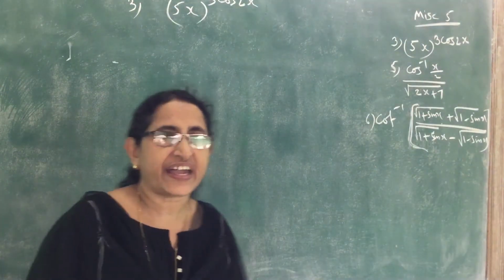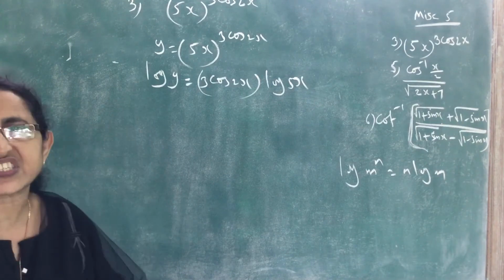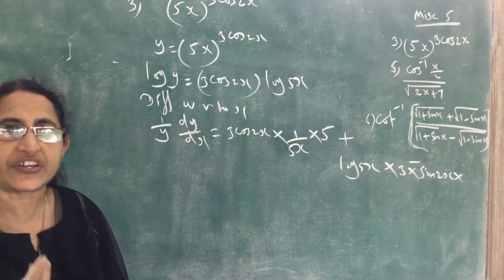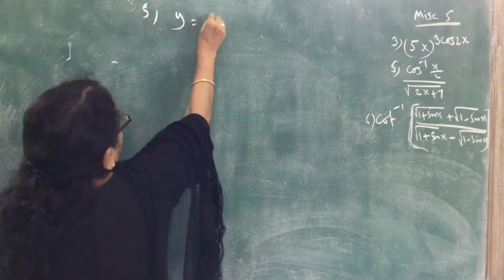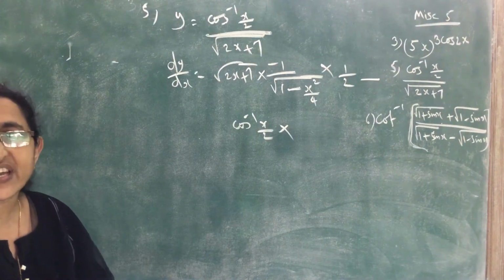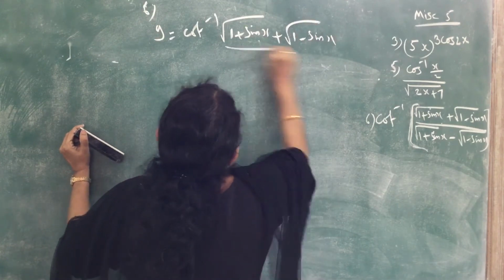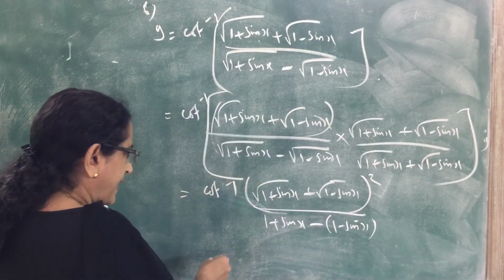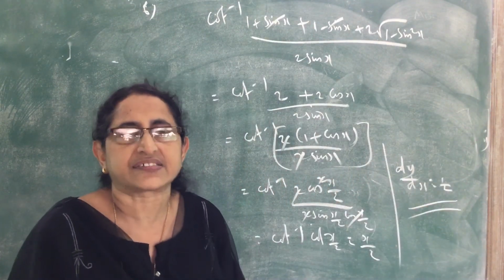Plus 2 maths miscellaneous exercise 5 part 1